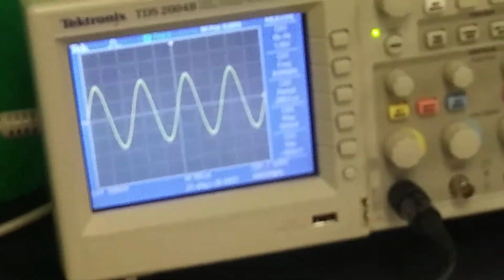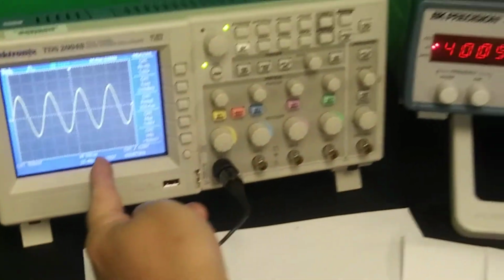Function Generator Basics